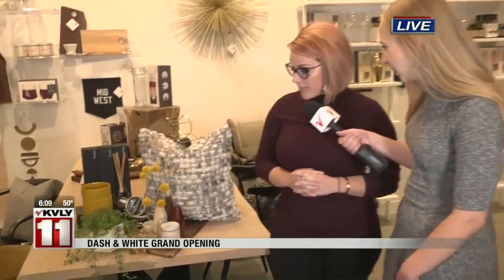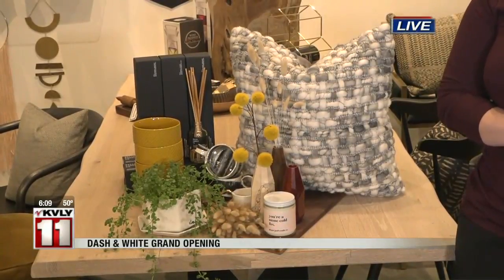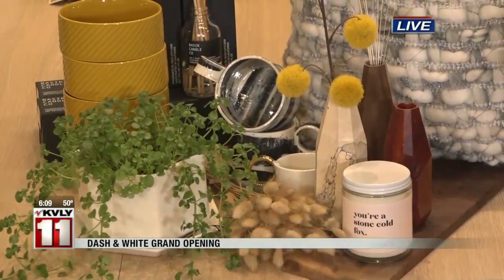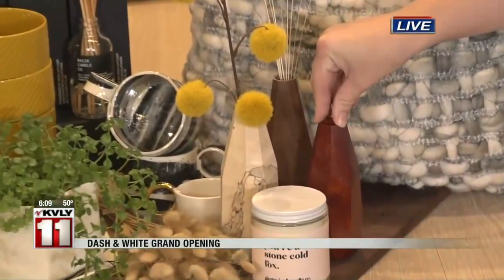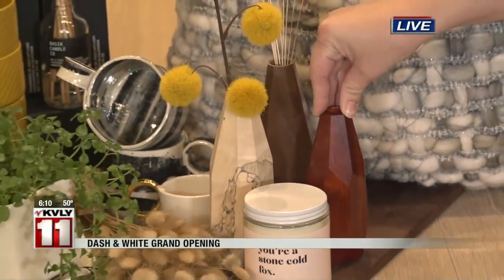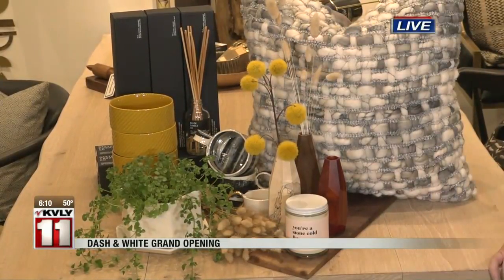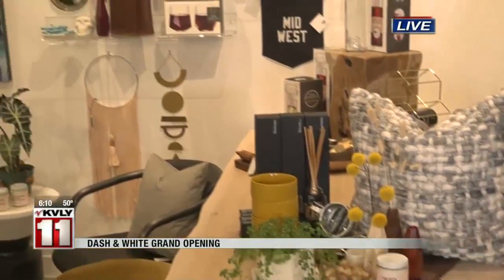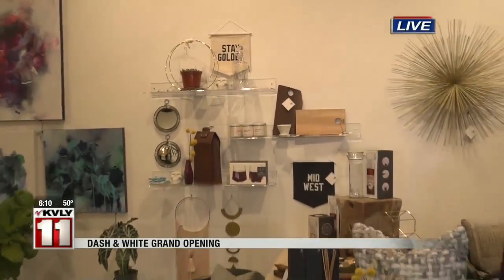Valley Today Dash White 3 September 13th